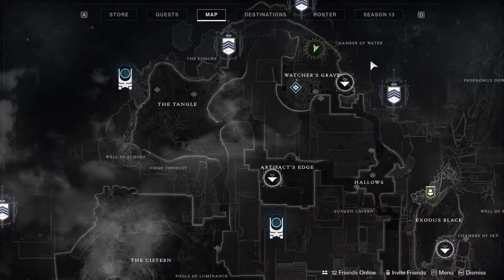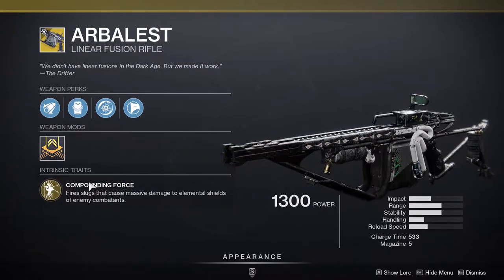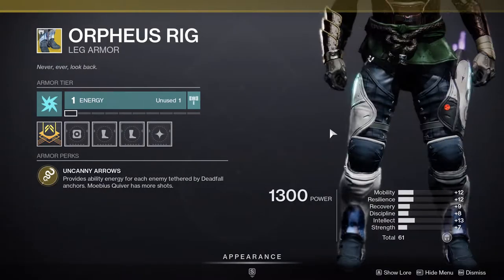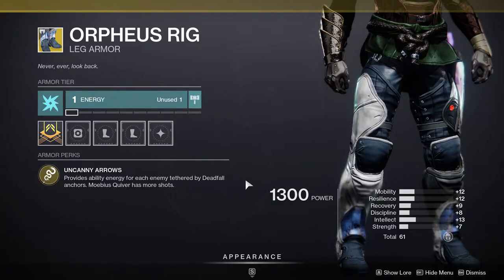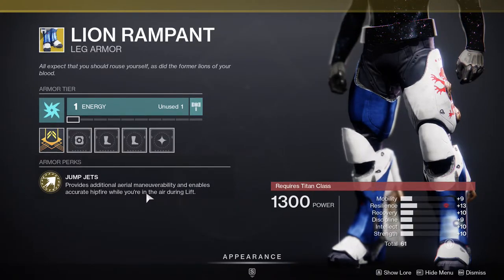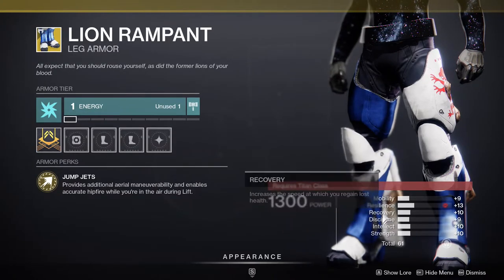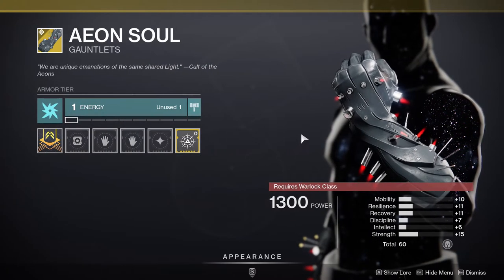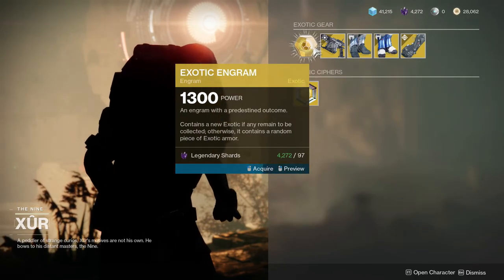Xur Location, Exotics and More For April 2, 2021 | Destiny 2: Season of The Chosen